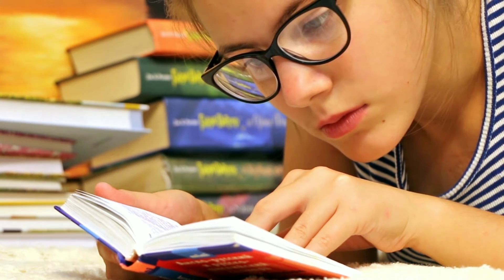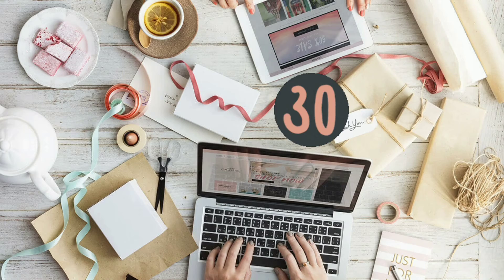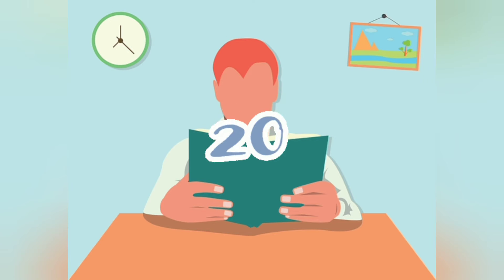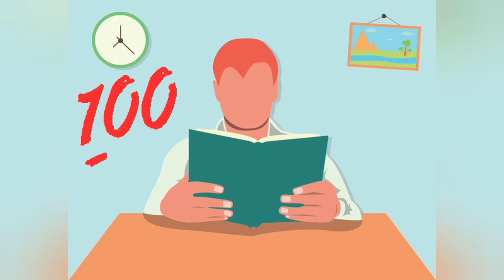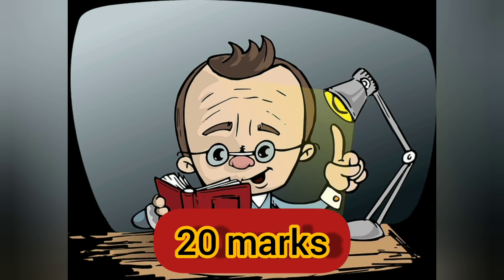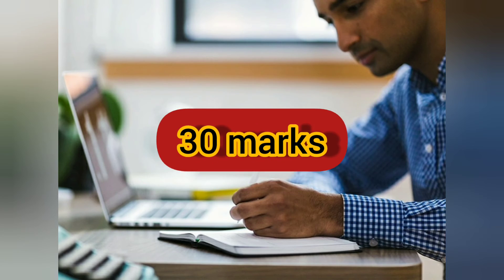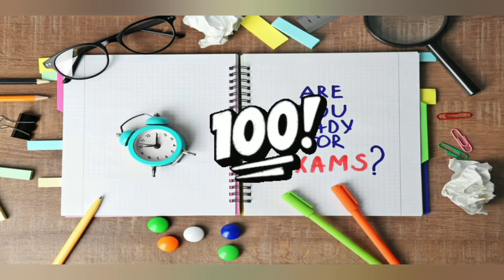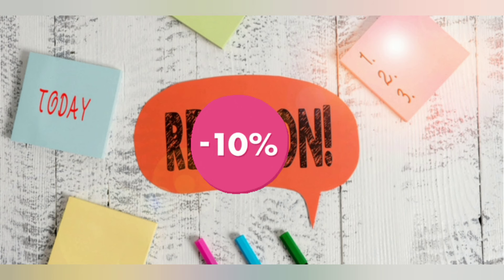WHAT IS IIT JAM || IIT JAM KYA HAIN || Syllabus | Eligibility | Exam Pattern | Admission process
What is IIT JAM Full details
⚫ Topics
what is Full Form Of IIT JAM
Syllabus for IIT JAM
Eligibility for IIT JAM
Exam Process
Subject for IIT JAM

Learning academy class,
in my channel you will learn about competitive exams GK questions and
All career options.
Science lecture